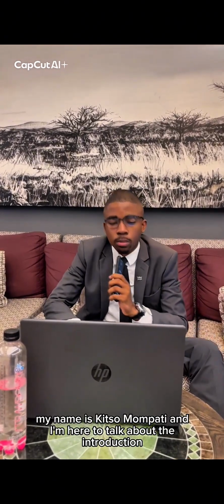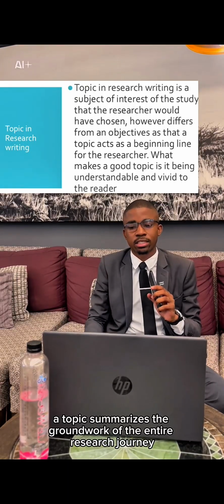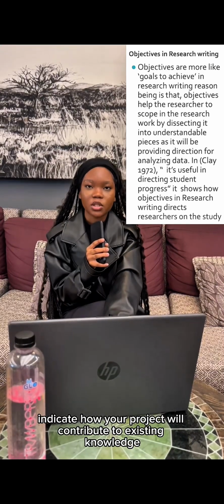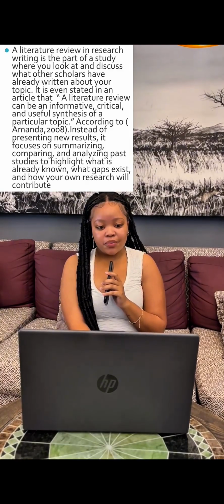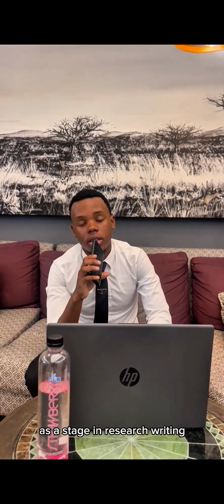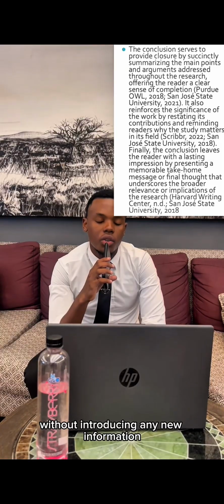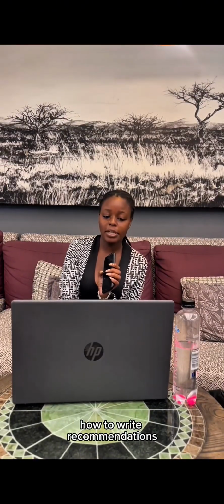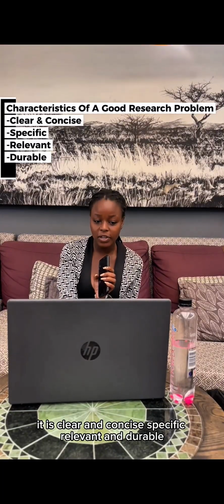THE VARIOUS STAGES IN RESEARCH WRITING|| (Introduction,Topic,Research Problem…etc)